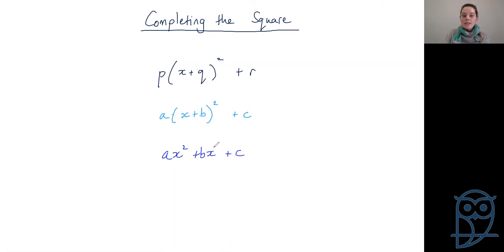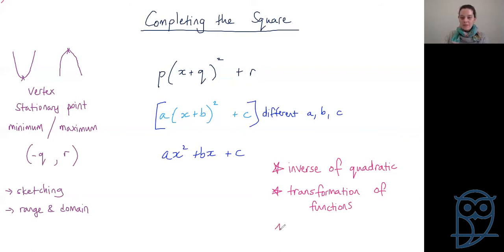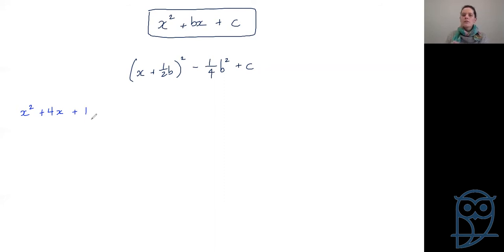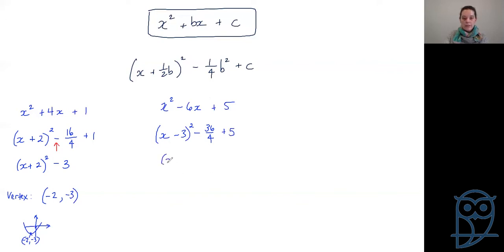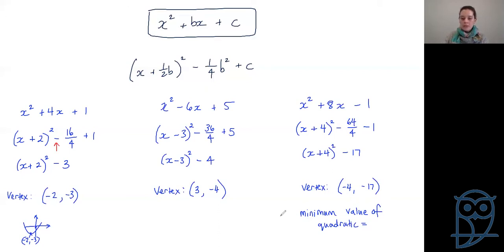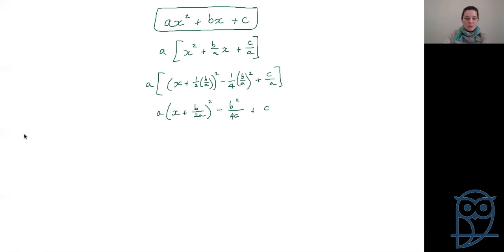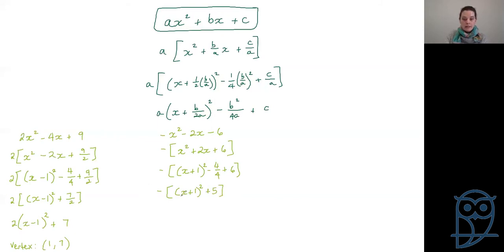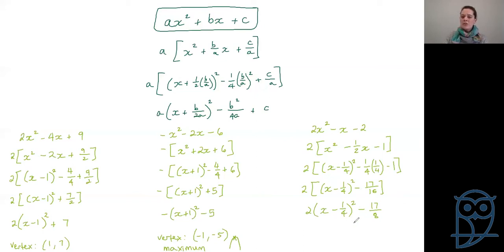Live Lesson: AS Pure Mathematics P1 - Completing the square